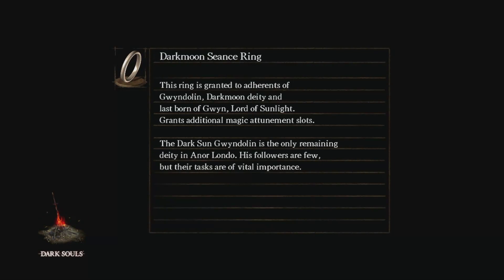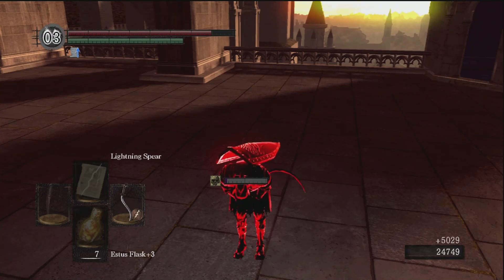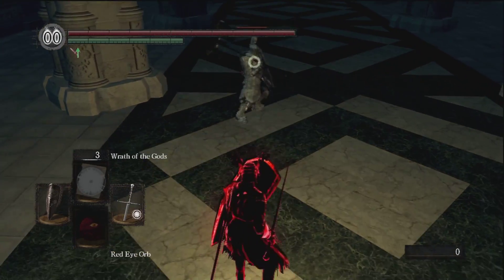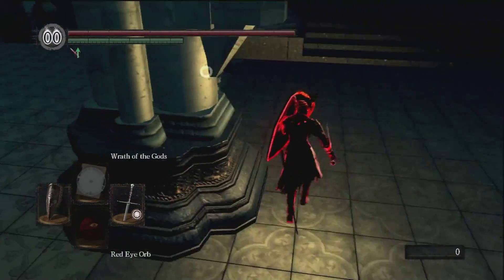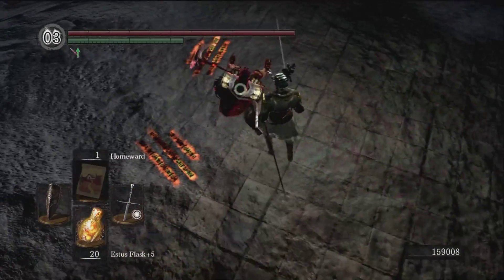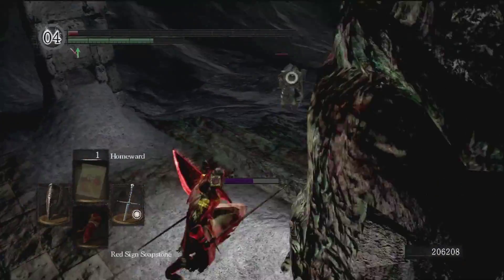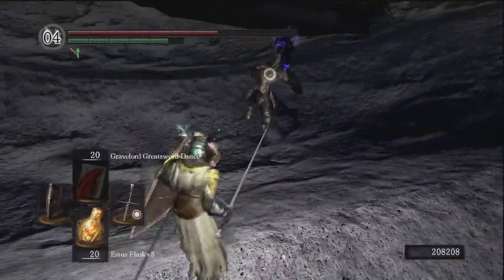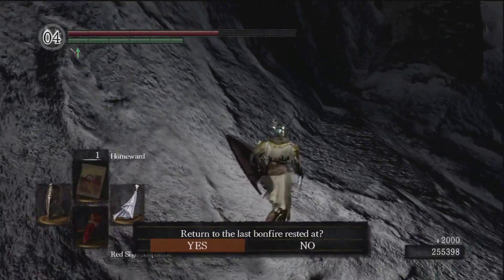Dark Souls PvP Gameplay Commentary Estoc 1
This Gameplay Commentary Featuring:
Discussion of my "Elly" character build.
Musing on the cookie-cutter nature of Estoc use.
Considerations of Darkmoon Blade.

for more commentaries.